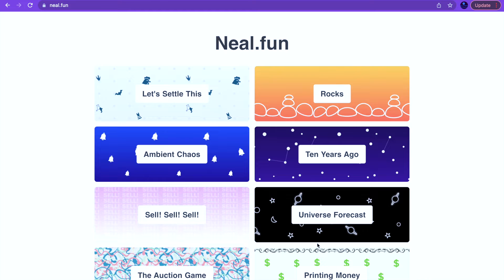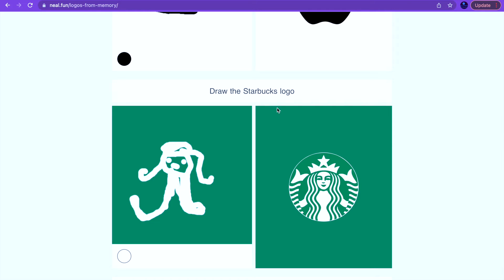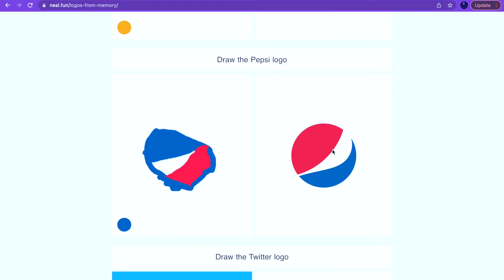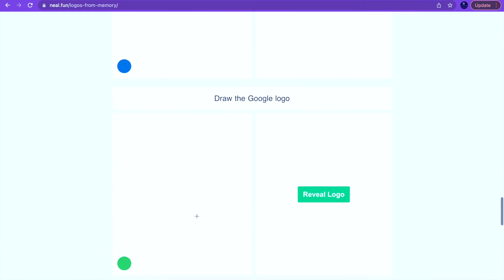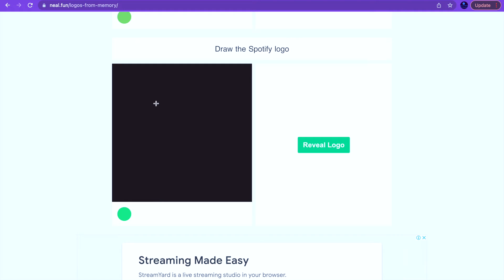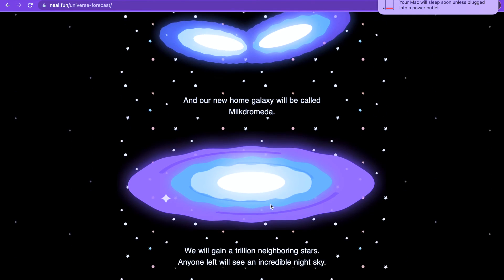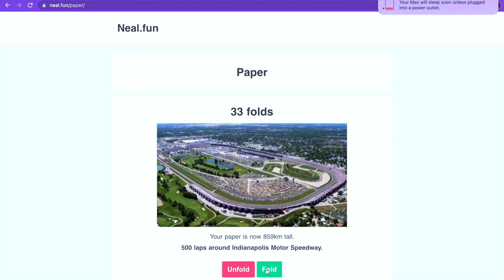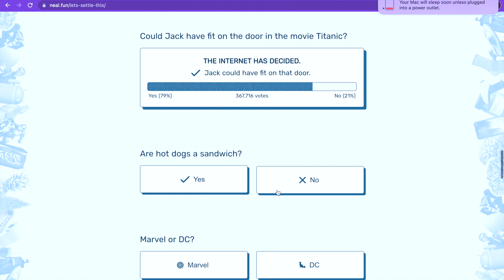Drawing logos from memory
hi

Neal.fun